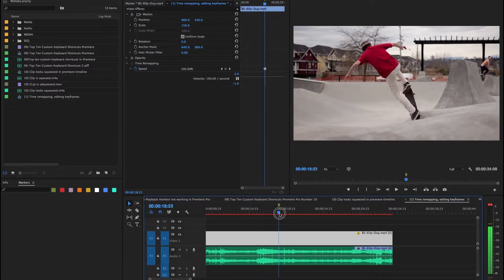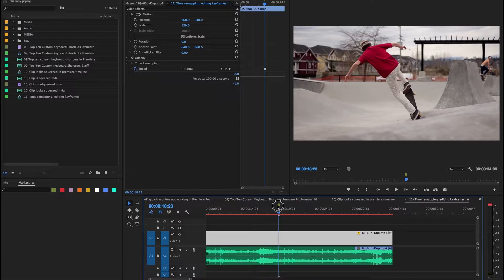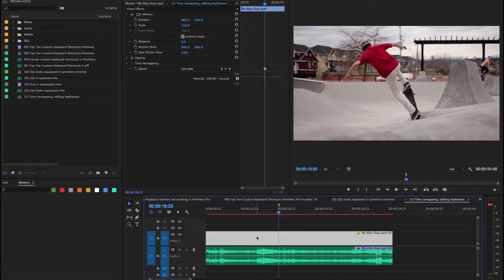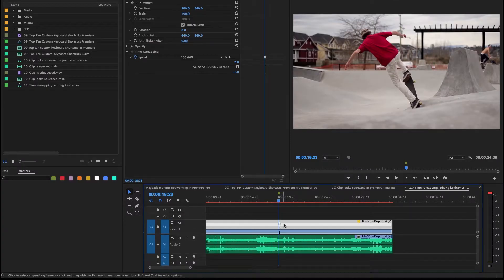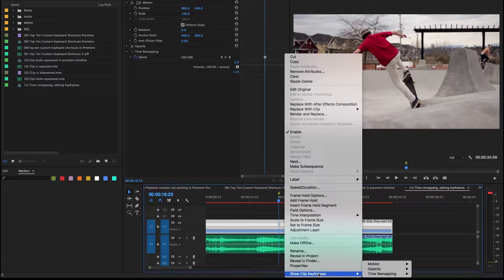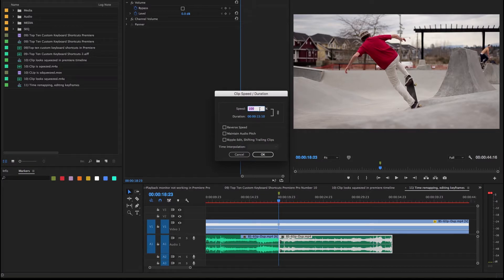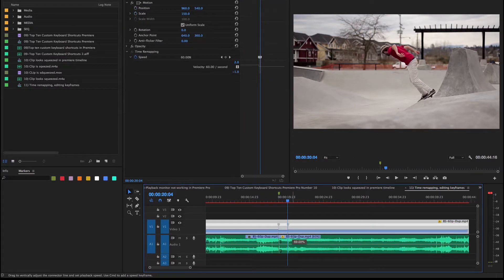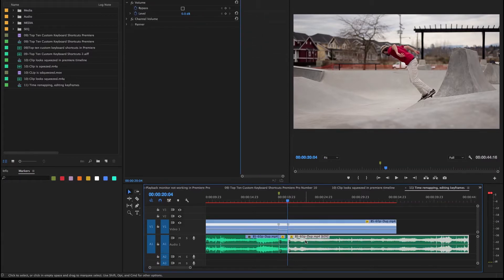Quick slow motion using clip keyframes in Premiere Pro | Quick Tip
A quick way to do slow motion using Adobe Premiere Clip Keyframes